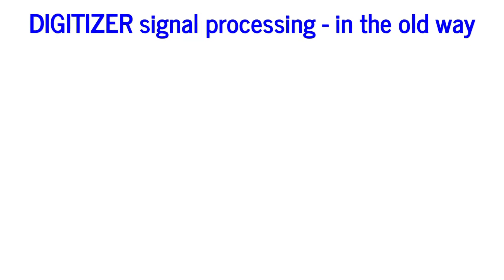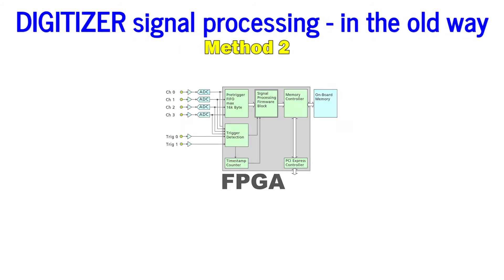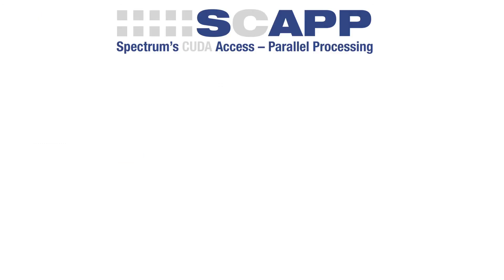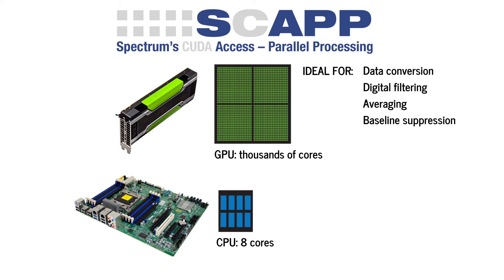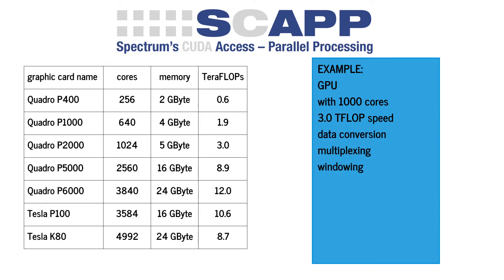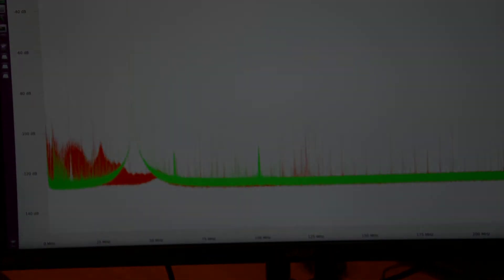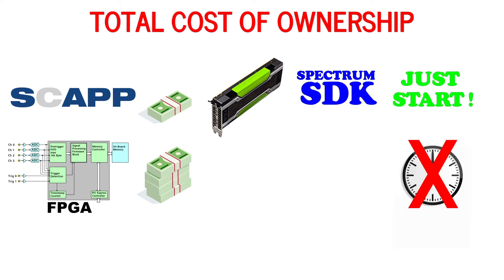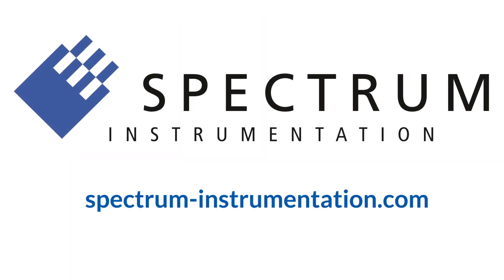SCAPP - Spectrum's CUDA access for parallel processing